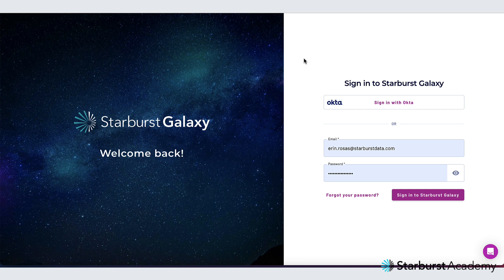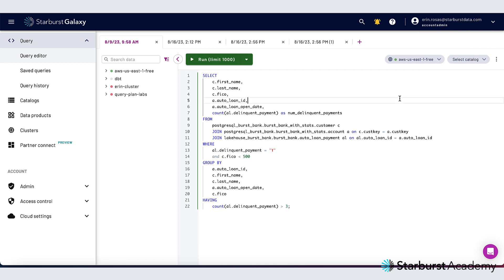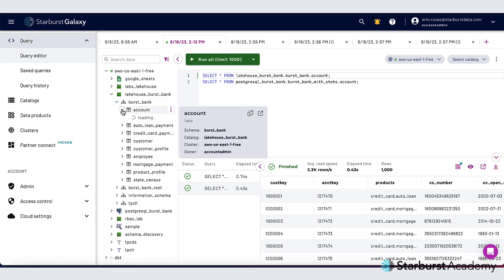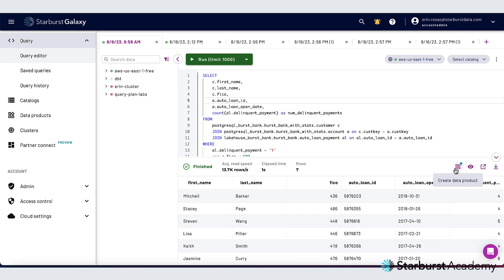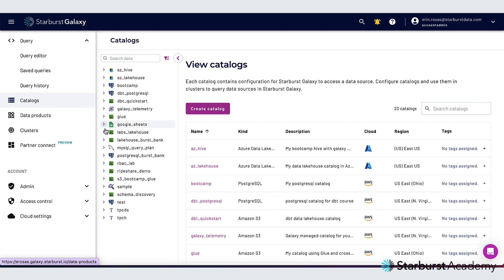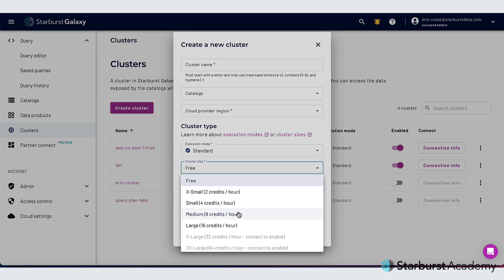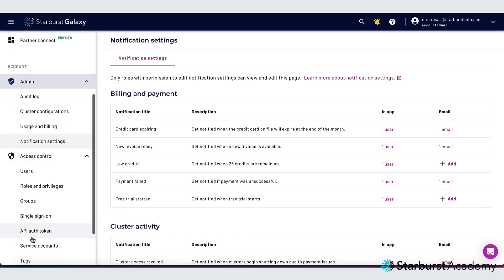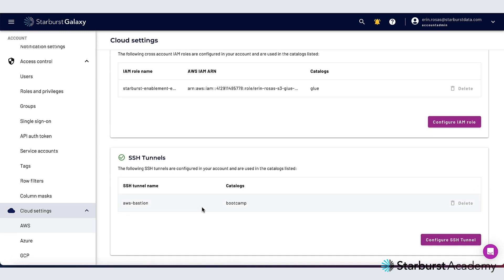Starburst Galaxy walkthrough | Starburst Academy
Create a free account and get started using Starburst Galaxy today!

Sections
00:00 - Introduction
00:21 - Sign in
00:43 - Navigation
00:48 - User profile
00:56 - Query editor
01:15 - Cluster explorer
01:48 - Saved queries
01:57 - Shared queries
02:05 - Federated queries
02:30 - Query details and query plan
02:59 - Catalogs
03:22 - Data products
03:40 - Clusters
04:10 - Partner connect
04:20 - Account section
04:39 - Access control
05:00 - Tags and universal search
05:17 - Cloud settings
05:23 - Conclusion

Starburst Galaxy is a fully-managed data lake analytics platform. It allows users to access multiple data sources including data lakes, data warehouses, and databases through a software as a service (SaaS) offering. It can be used in conjunction with all major cloud storage platforms including AWS, Azure, and Google Cloud Platform (GCP). It is often used to offload expensive data warehouse workloads to a modern data lake, offering comparable performance and significant cost savings compared to traditional or cloud data warehouse options. It can be used in conjunction with modern table formats like Iceberg, Delta Lake, and Hudi while still supporting older table formats like Hive. It offers a choice of metastores, including the Hive metastore, AWS Glue, or a standalone Galaxy metastore. It is suitable for both data engineers and data architects creating ETL data pipelines, as well as data analysts and scientists consuming data through queries or optimizing BI tools and dashboards.

In this video, you'll learn about some of Galaxy's features via a walkthrough of the platform, including: data products, role-based and attribute-based access control, tagging, and universal search. These features empower data consumers and data engineers alike to access data efficiently. This includes using modern, decentralized approaches like data mesh, data as a product, and other approaches that empower data domains to access curated datasets in new ways.

It can be used for data engineering tasks like ETL, for data discovery, data querying, data modeling, machine learning, and artificial intelligence (AI) applications. The AI application is an exciting, emerging use case where Starburst Galaxy feeds data models and large language models (LLMs) with structured, semi-structured, and unstructured data held in a modern, open data lake. In this way, Starburst Galaxy helps manage the data strategy upon which a machine learning and AI strategy is built. Data products play a part in this and can be combined with AI applications.

This step by step tutorial is the best entry point for expanding your knowledge of big data. Take the next step today and join the modern data lake revolution.

Once you've created your free Starburst Galaxy account, explore some of our hands-on feature labs on Starburst Academy